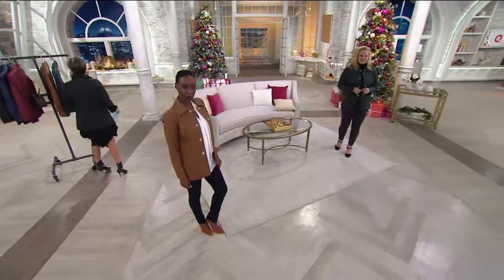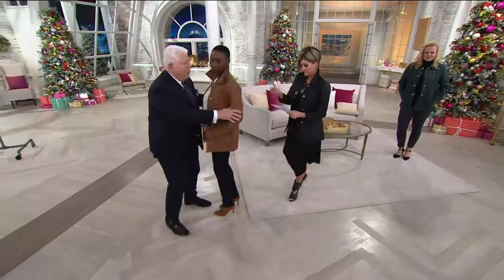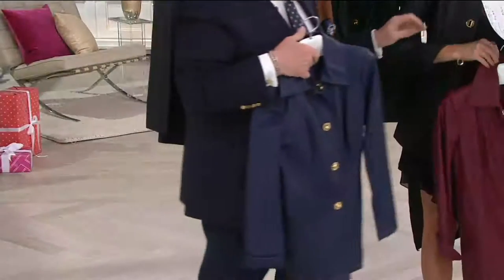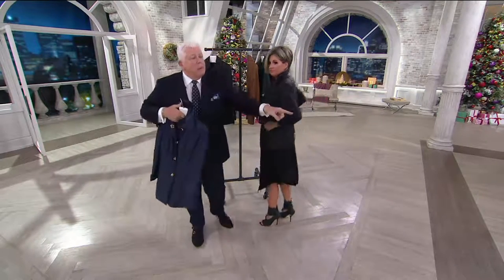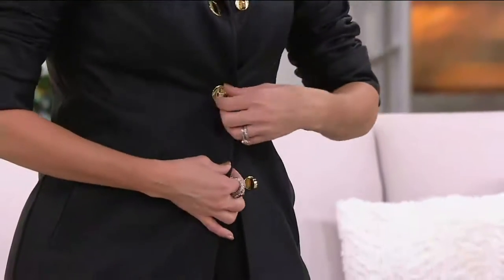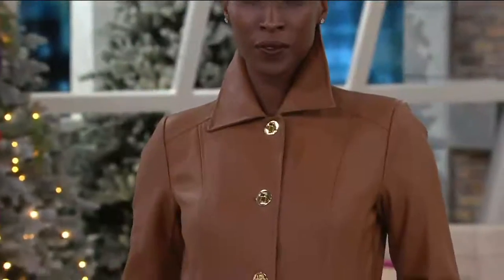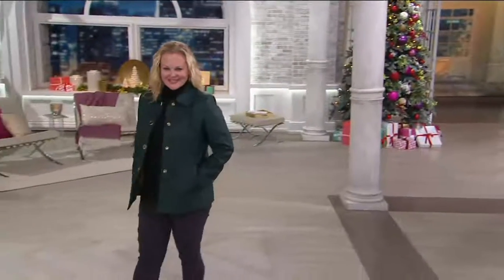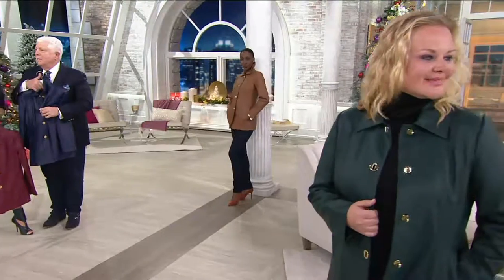Dennis Basso Faux Leather Jacket with Turn Key Closure on QVC